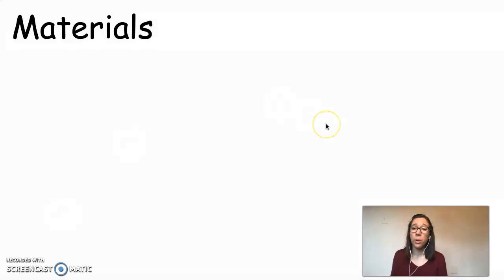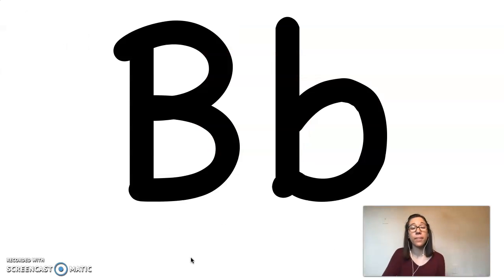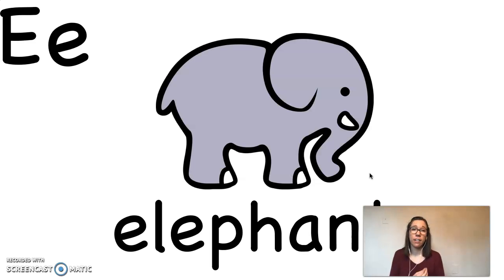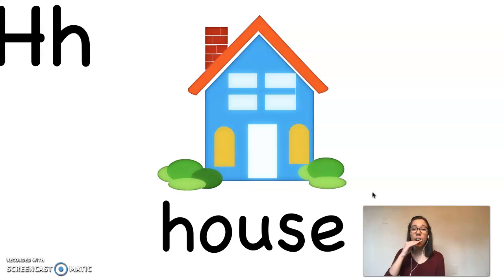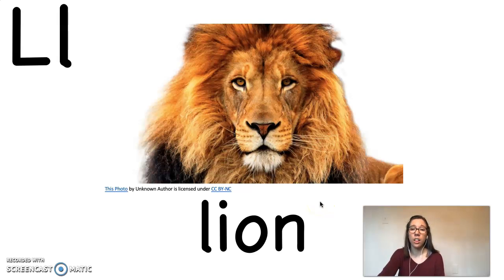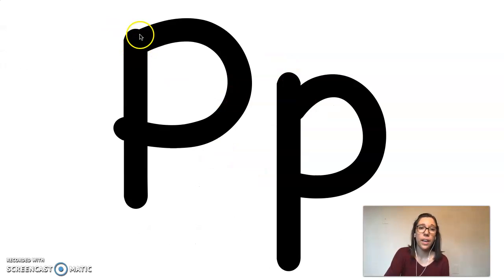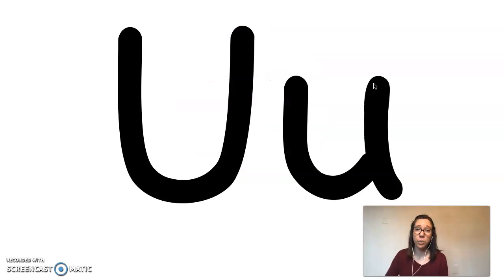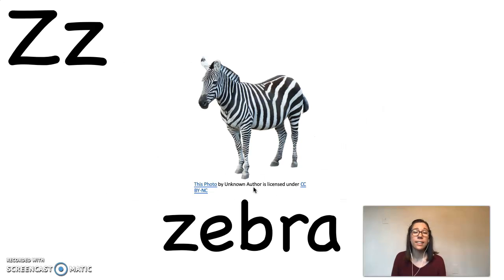Alphabet Letter Formation and Sounds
In this lesson, you'll practice saying your letter sounds and forming your letters as well. Follow along with the video and see how many letter sounds you know!